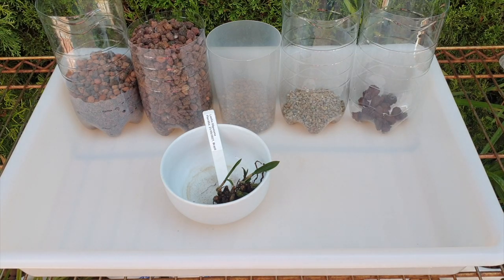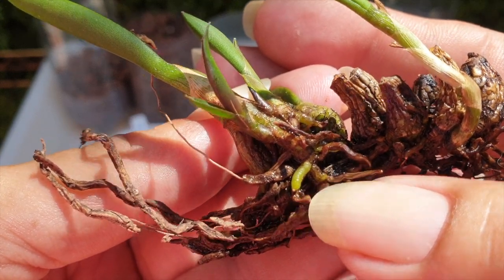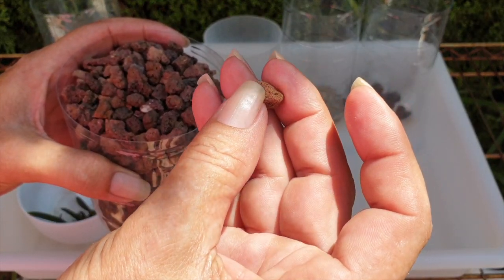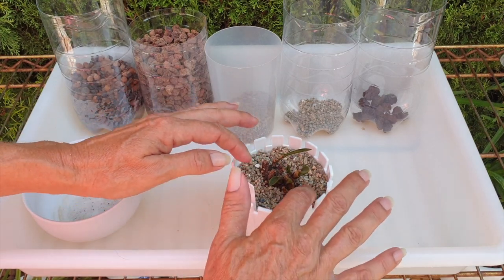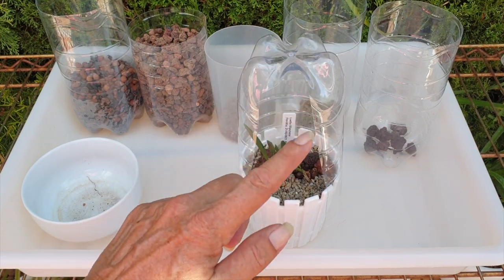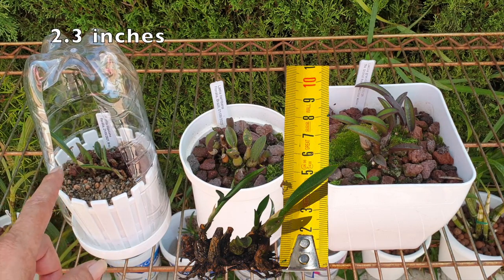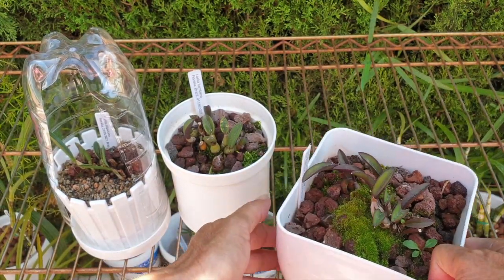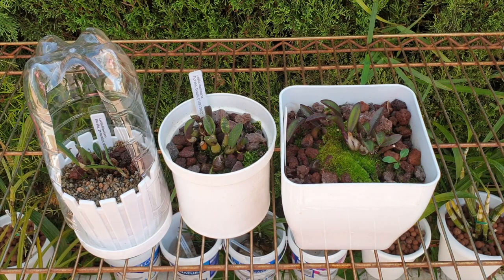Potting up Laelia liliputana | Comparing 3 tiny orchids 🥰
RISKY to pot up Laelia liliputana, but I explain my thought process and why I am doing it now, even though I have doubts about the success. We also have look at the other 2 orchids which I consider are my tiniest orchids 😍
My environment:
Mediterranean climate, hot summers / mild winters
45% - 85% humidity, with regular airflow
Orchid growing supplies:
               Seramis, Akadama
                          150 Winter, RO Water and KelpMax only